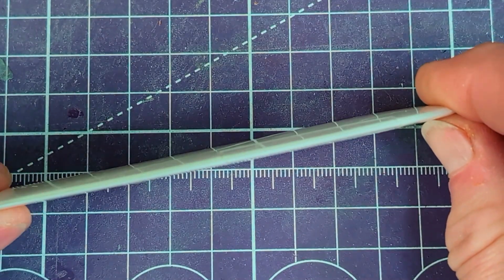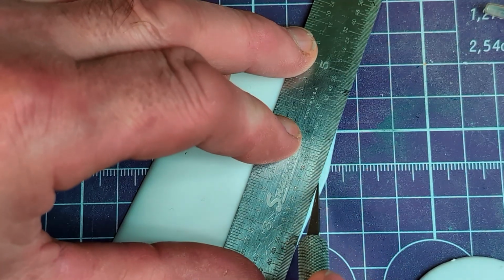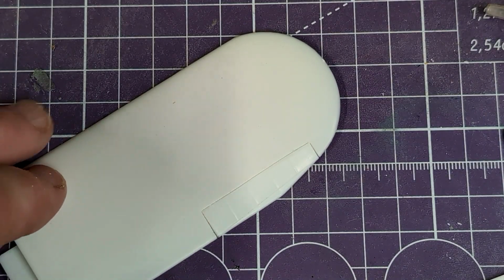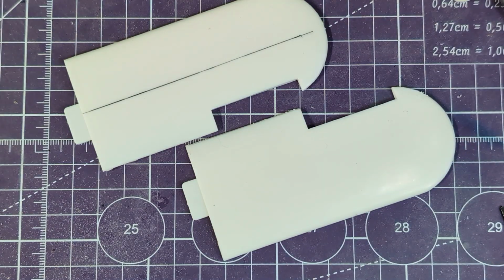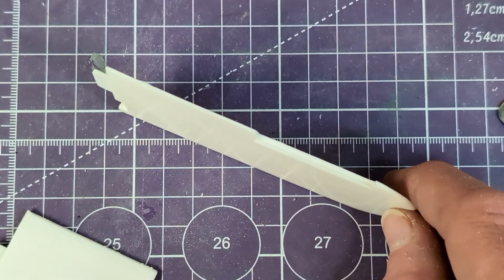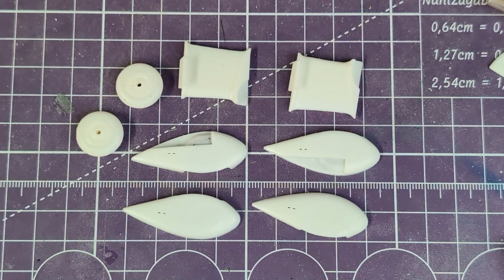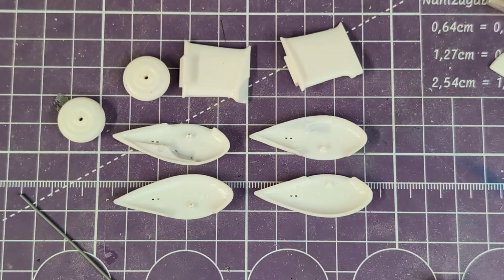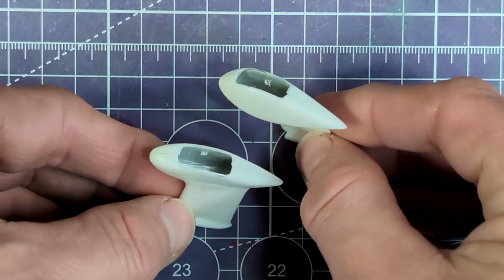The Williams Bros. 1/32 Scale Wedell-Williams Racer - Part 3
In this week's spine-tingling episode, our intrepid protagonist drinks some tea, braves the wing trailing edges, slaps together some landing gear parts, screws up the engine painting, and risks a Cease and Desist order for an unauthorized Jimmy Durante impersonation. All this and more on, "As the Styrene Turns".